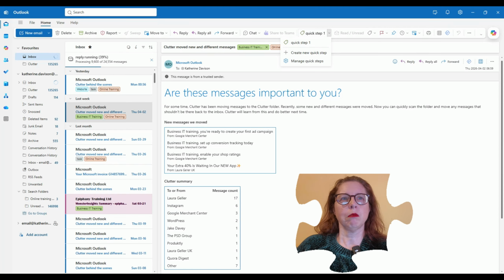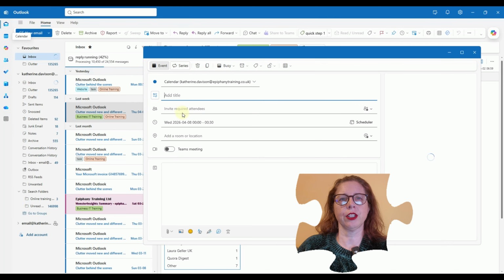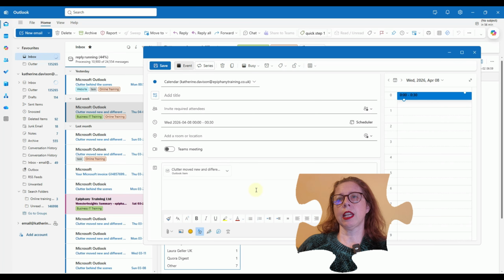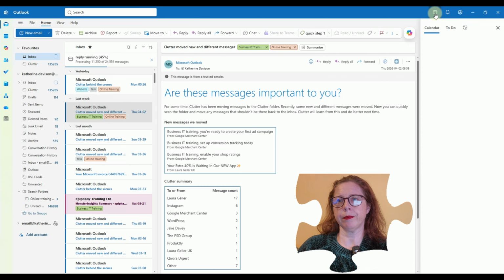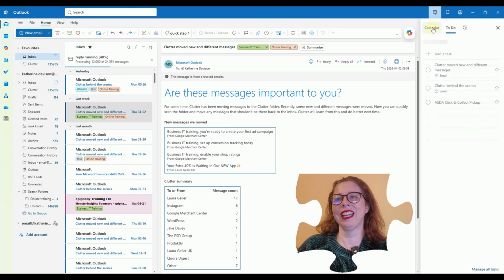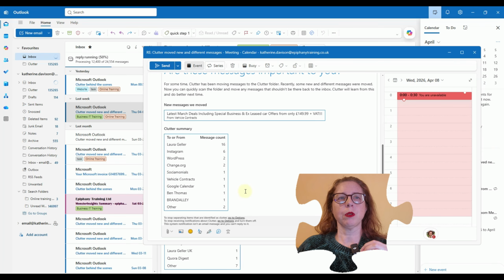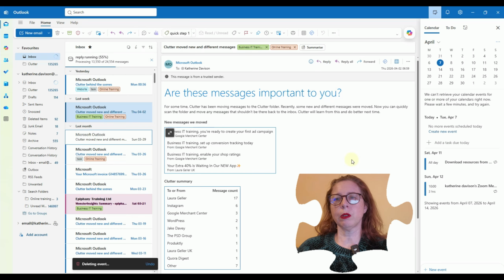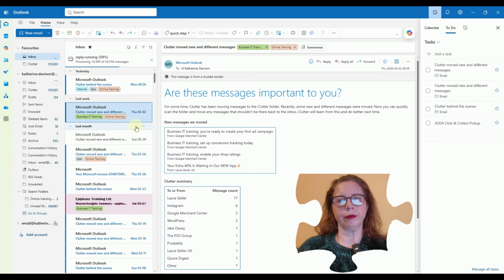How to Turn Emails into Tasks & Calendar Events in Outlook (Save Time Instantly!)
Stop copying and pasting emails into your to-do list or calendar… there’s a much faster way. 📧➡️📅

In this tutorial, you’ll learn how to turn emails into tasks, appointments, and calendar events in Microsoft Outlook using simple drag-and-drop shortcuts and built-in tools.

Whether you’re managing meetings, tracking actions, or organising your workload, this is one of those small features that can save you a huge amount of time and keep everything connected. 🚀

You’ll discover multiple ways to create tasks and events directly from your inbox — no need to start from scratch or risk missing important details.

🔹 Chapters:
0:00
0:30 - Why This Shortcut Saves Time
1:00 - Drag & Drop Email to Calendar
1:50 - What Gets Attached vs Embedded
2:30 - Using the MyDay Pane for Tasks & Events
3:20 - Creating Tasks from Emails
4:00 - Alternative Method: Right-Click to Create Task
4:40 - When to Use Each Method
5:10 - Final Tips for Managing Emails Efficiently

By the end of this video, you’ll be able to turn your inbox into a powerful productivity tool — capturing actions, scheduling meetings, and staying organised without extra effort. 📊